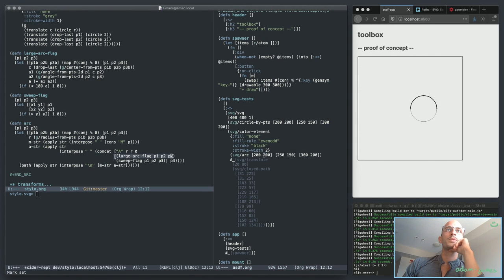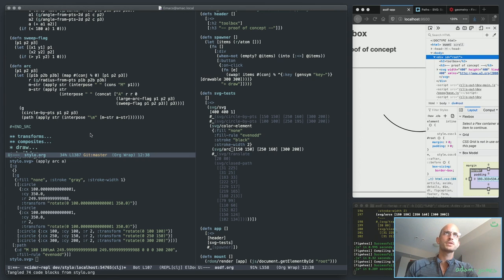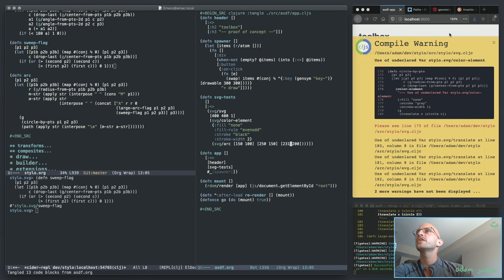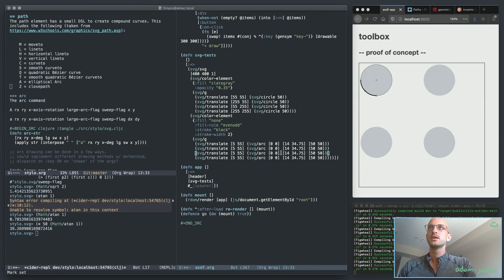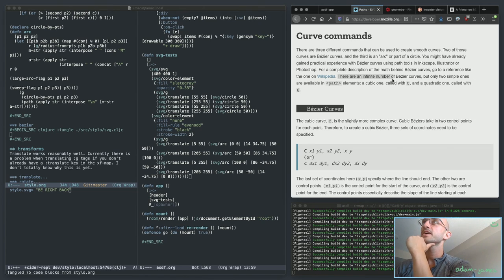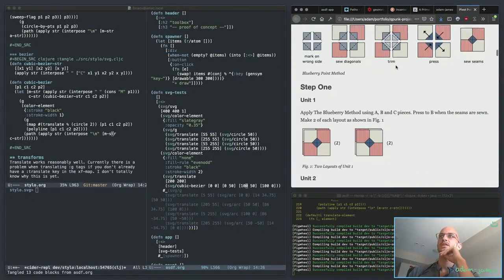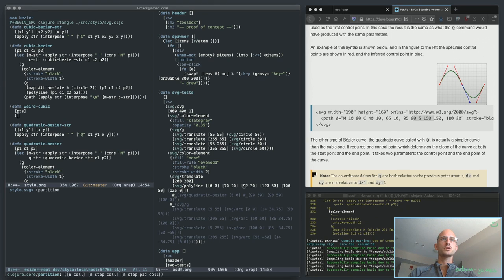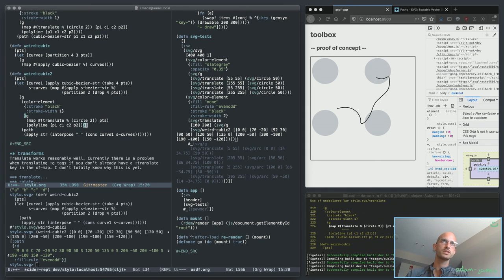Clojure dev. VOD 46